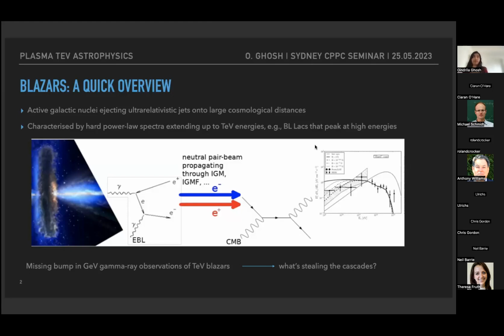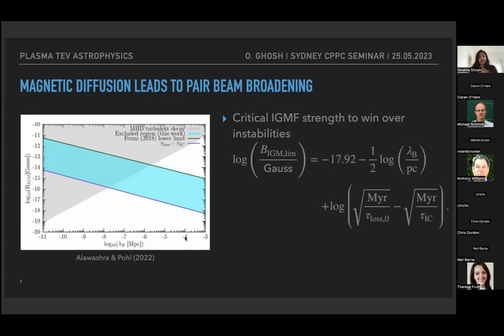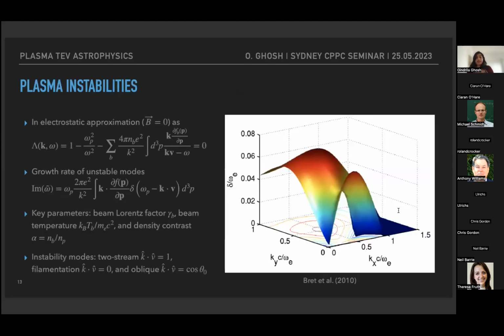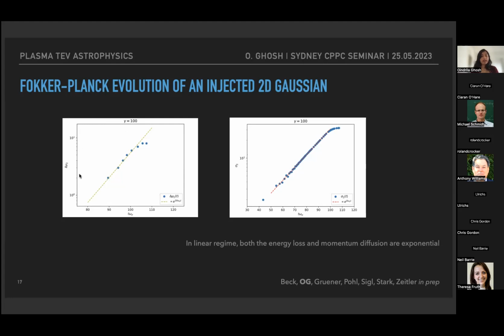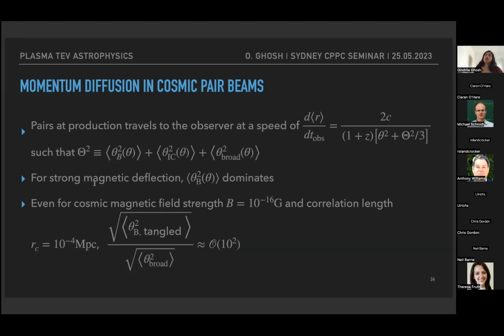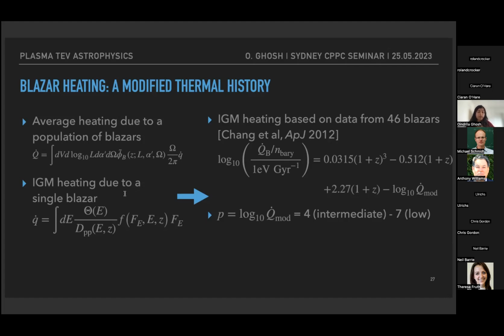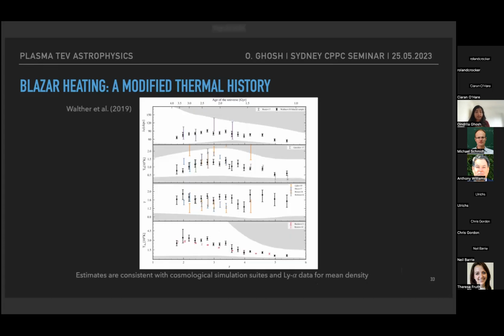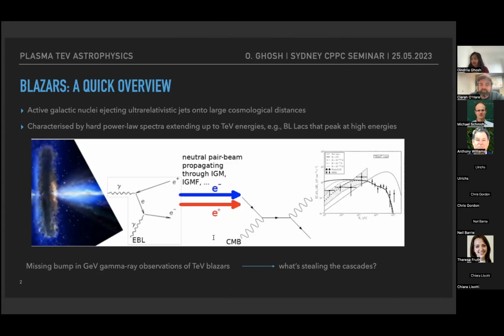Oindrila Ghosh: Implication of Space Plasma Instabilities for TeV Astrophysics & Dark Matter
Sydney CPPC Seminar 25th May 2023

TeV blazars dominate the extragalactic gamma-ray sky and highly energetic pair beams arising from such blazar jets underproduce gamma rays in the GeV band while inverse-Compton scattering off the cosmic microwave background. Space plasma instabilities can play a crucial role in alleviating this GeV-TeV tension by draining the pair beam energy into the background plasma of the intergalactic medium (IGM). The fate of such neutral pair beams can be traced using particle-in-cell simulations, and its complete linear evolution can be described through the Fokker-Planck equation incorporating energy losses through instabilities and widening of pair beams via momentum diffusion. This has profound implications not only for TeV astrophysics, but also the strength of the intergalactic magnetic field and nature of dark matter. A direct consequence of the instability losses and IGM heating is the modification of thermal history at late times, which suppresses structure formation particularly in baryonically underdense regions, potentially holding a clue towards resolving the small-scale crisis in cosmology.